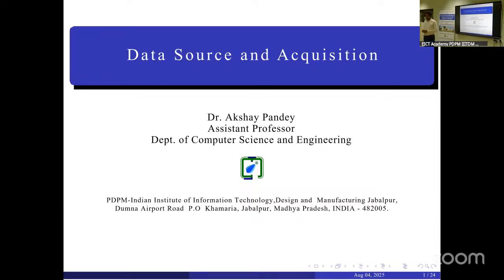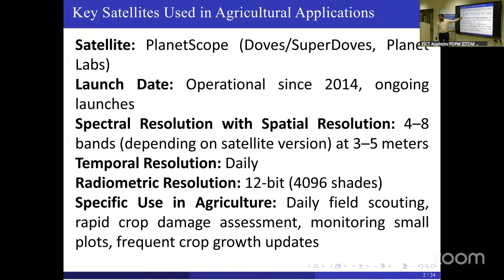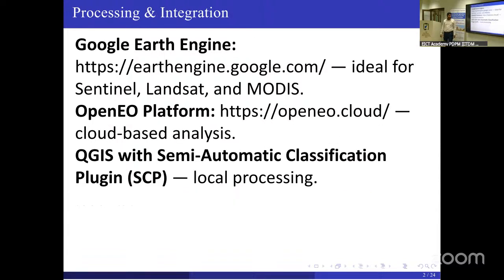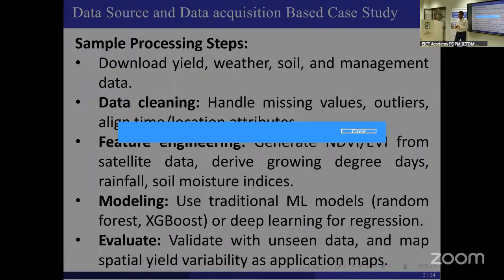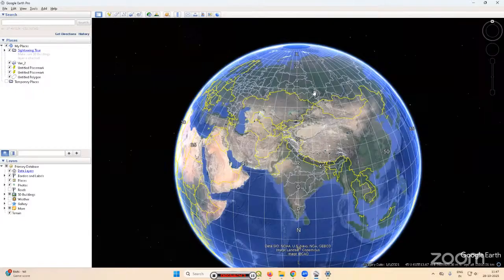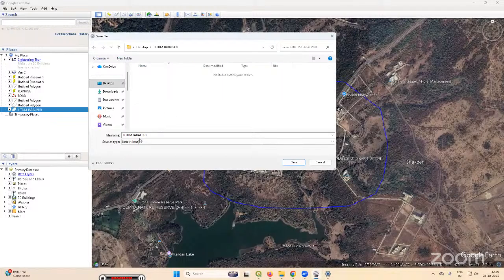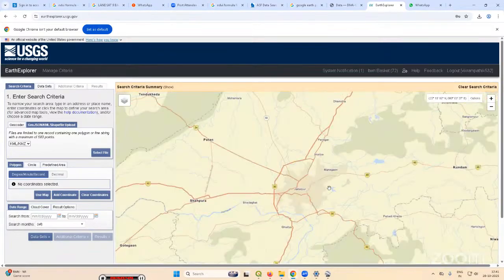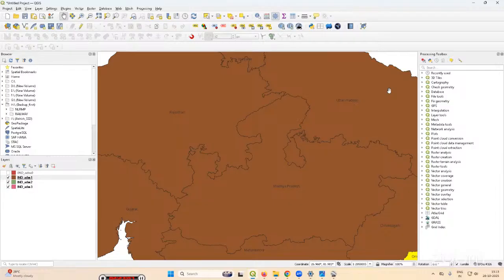AI in Precision Agriculture: Transforming Farming with Intelligent Technologies